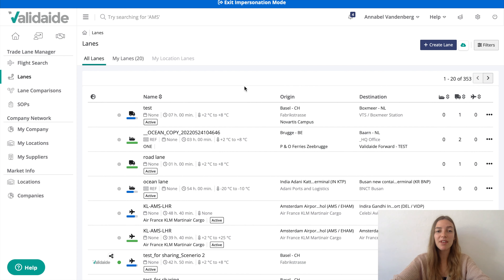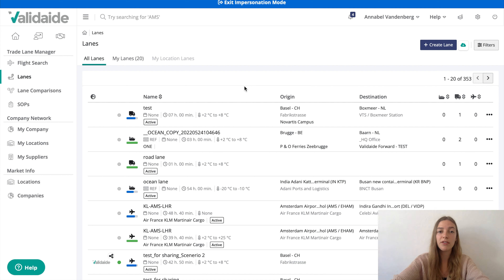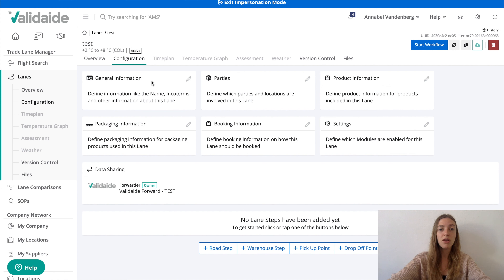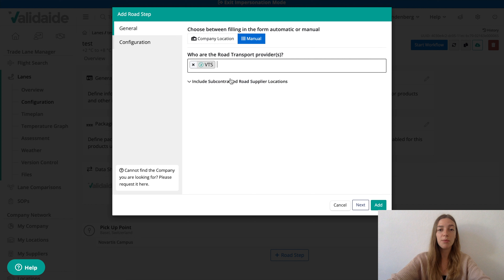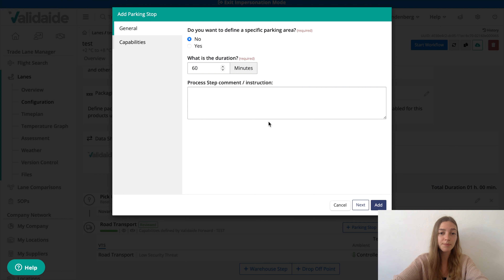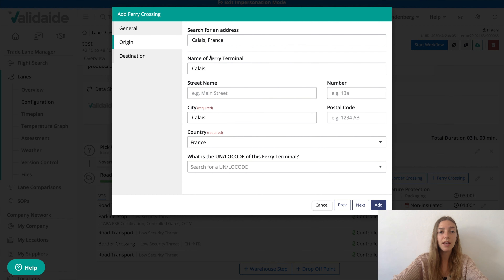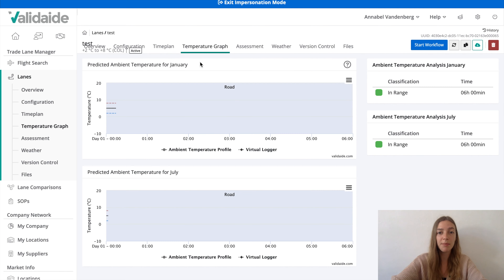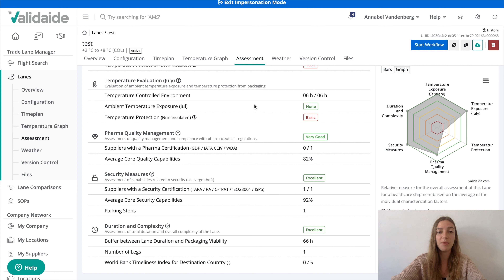Parking stops, Border Crossings & Ferry Crossings